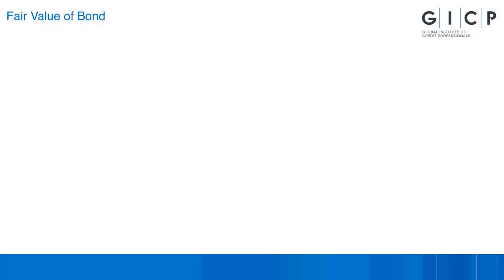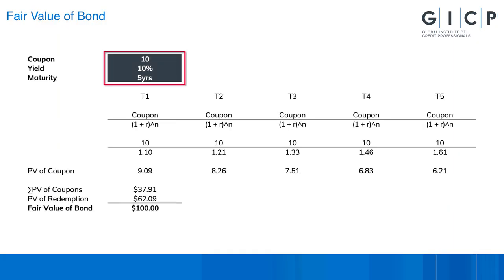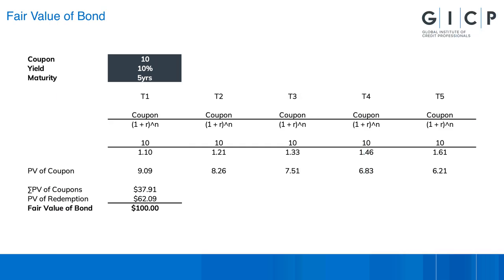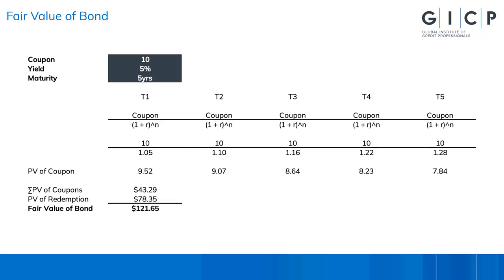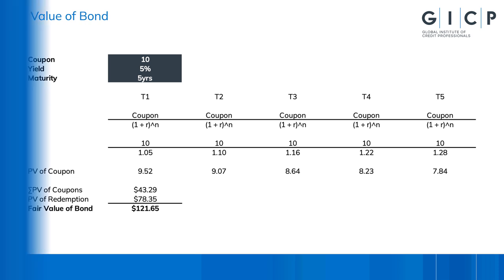GICP - Understanding Bond Prices and Yields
Uncover the theoretical or fair value of a bond in this video. Learn how to calculate bond prices by discounting future cash flows, including coupons and principal redemption.
Using examples, we explore how changes in yield impact bond prices—whether they trade at par, a discount, or a premium.
Perfect for anyone looking to deepen their understanding of bond valuation.
to experiment with different inputs and see the bond pricing changes in action.